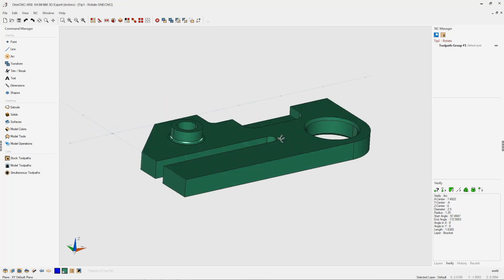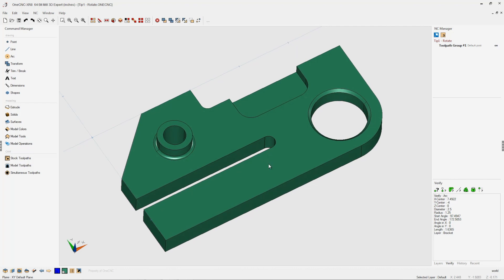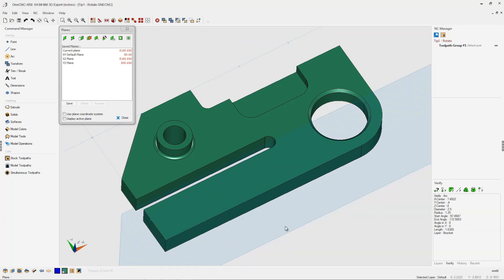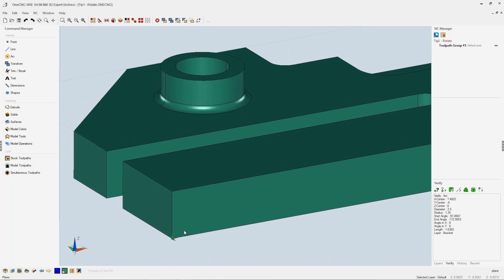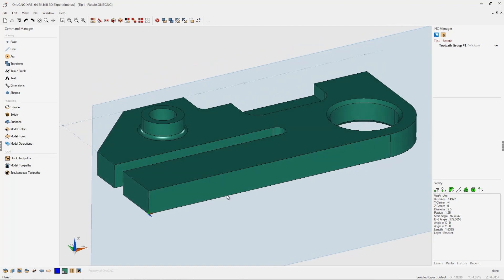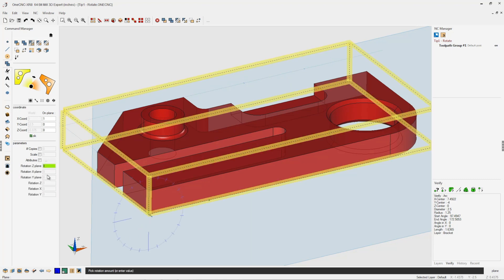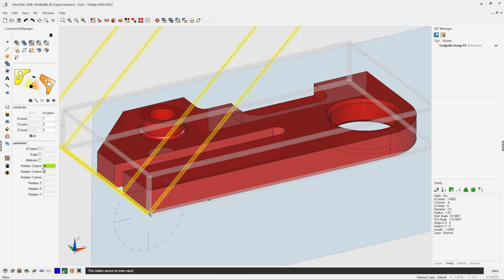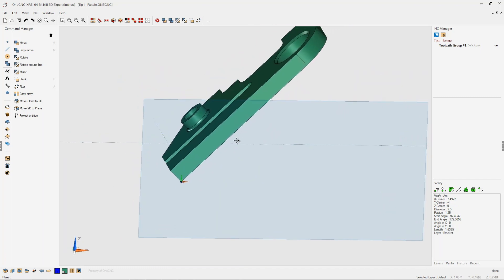OneCNC Rotate Around Tip 173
This video is about OneCNC Rotate Around - Tip 173.  Did you know that OneCNC is designed by manufacturers for manufacturers providing efficient tool path and streamlined programming workflows all based upon a long history of manufacturing experience.